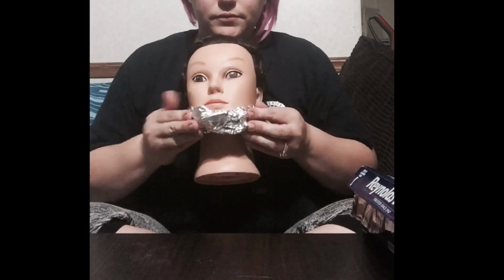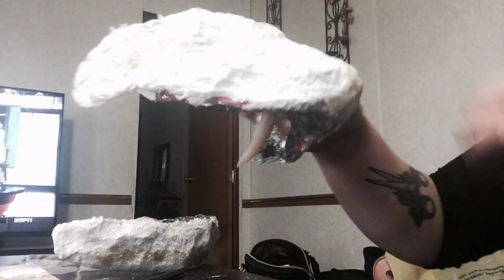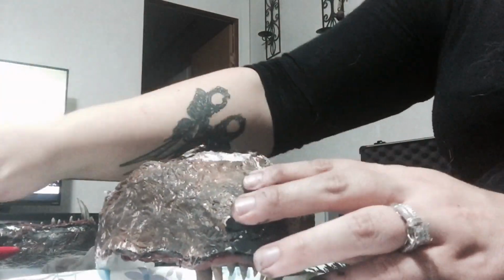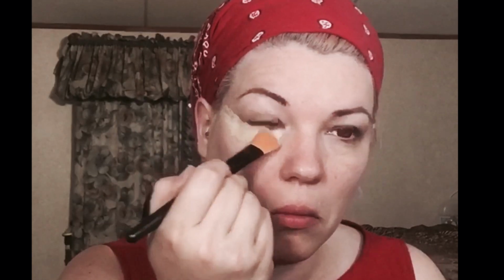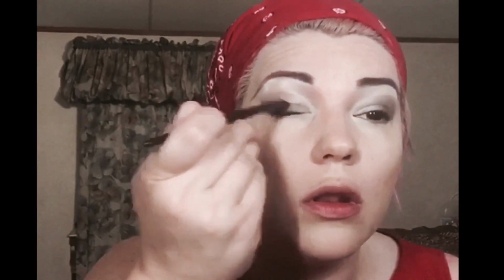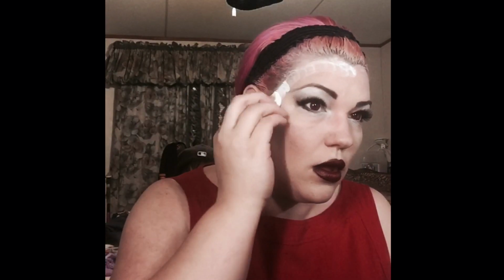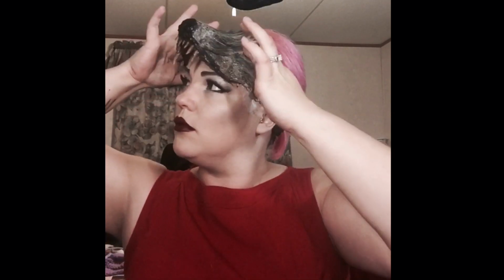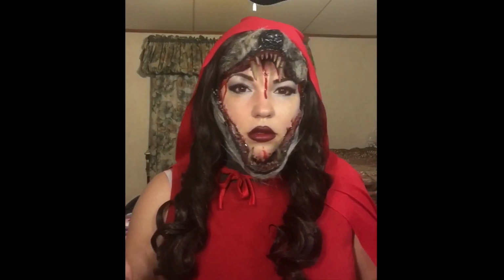Red riding hood Makeup tutorial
NYX Face Awards 2016 Entry!